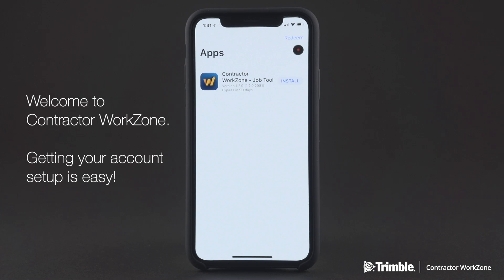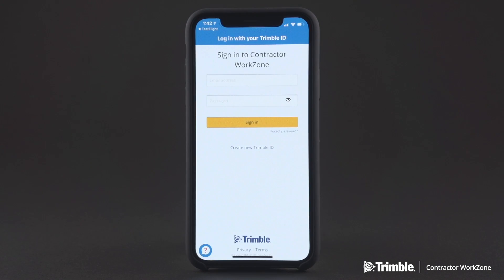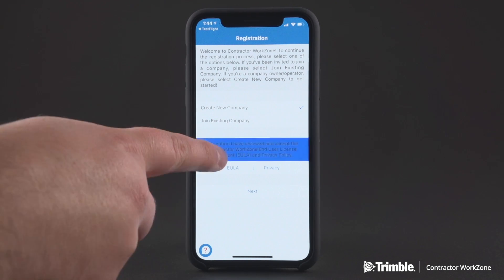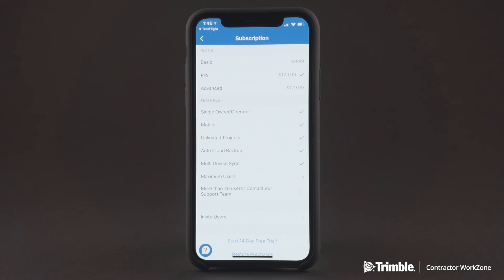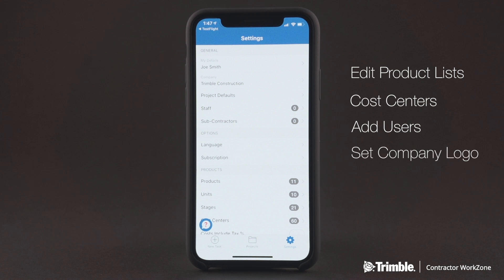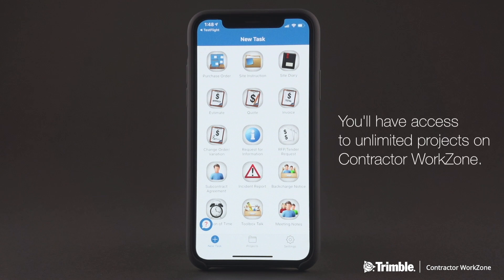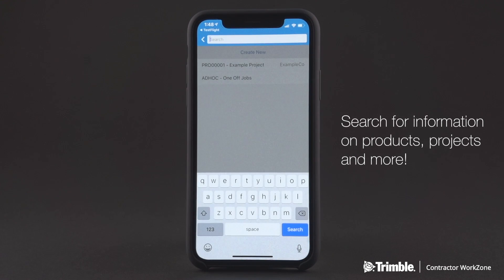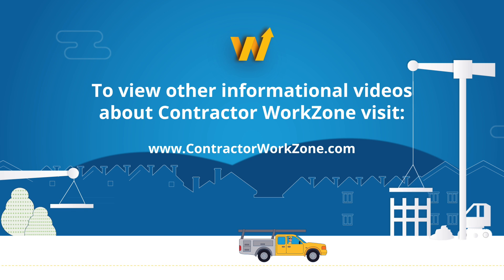Getting Started with Trimble's Contractor WorkZone App | Product Support Video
Here's an example of a mobile app support video that we shot on a mini stage. You can view all of the videos